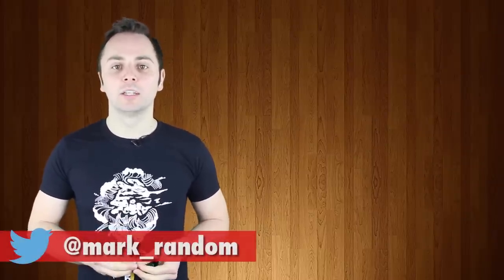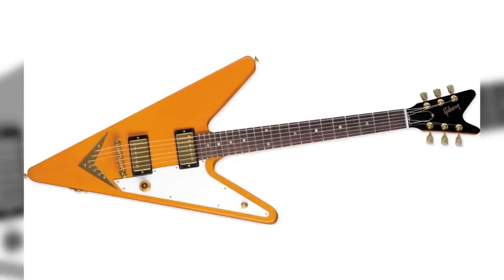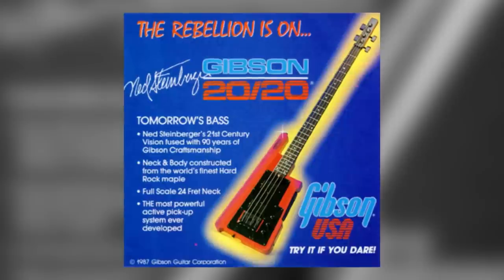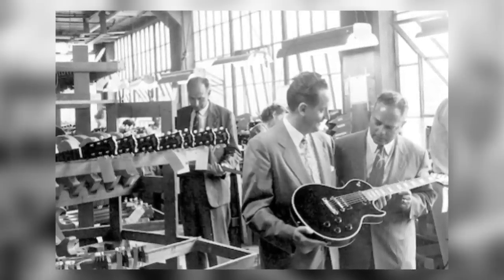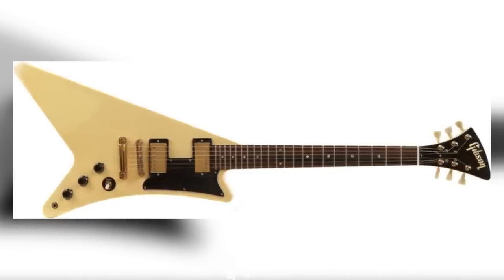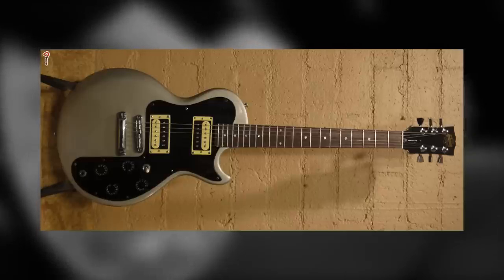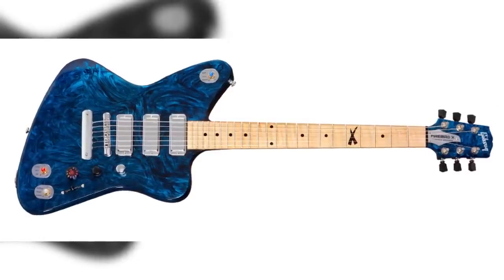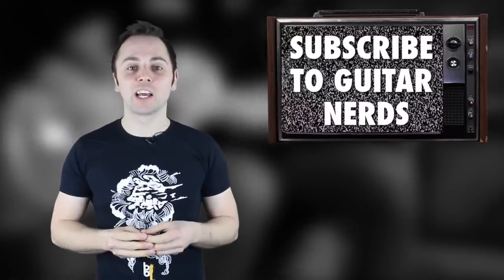Top 10 Weirdest Gibson Guitars Ever - Part Two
In this video, Mark counts down his top 10 weirdest Gibson guitars ever made.